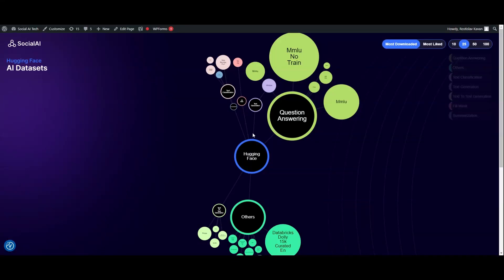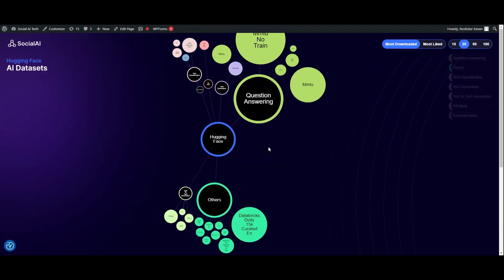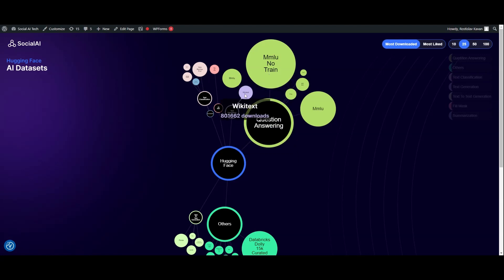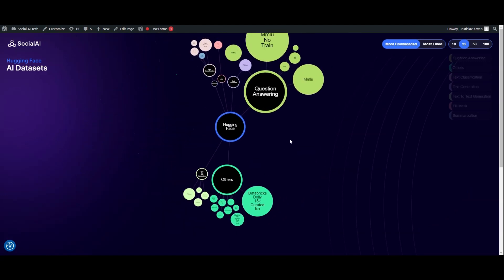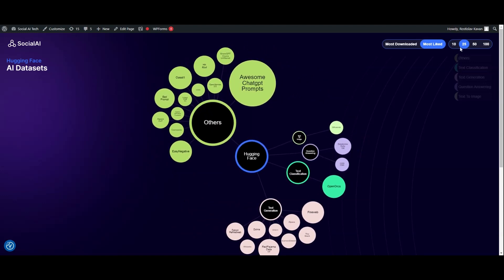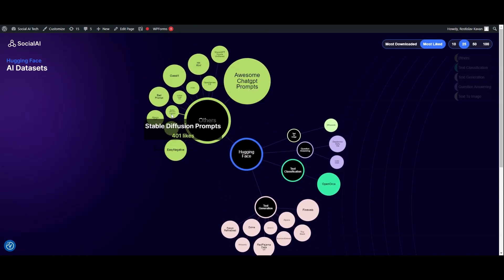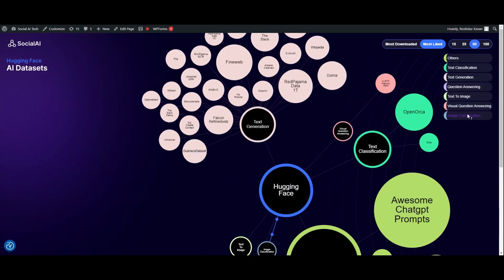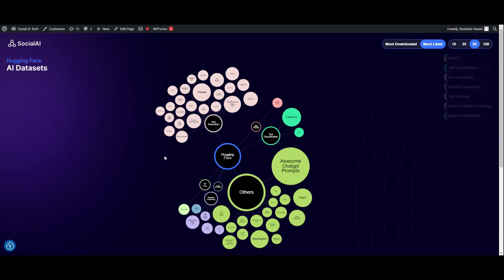Top Hugging Face AI Dataset Visualized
Explore Most Downloaded and Liked Datasets from Hugging Face Platform